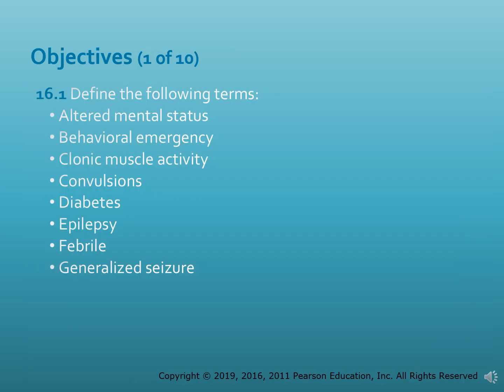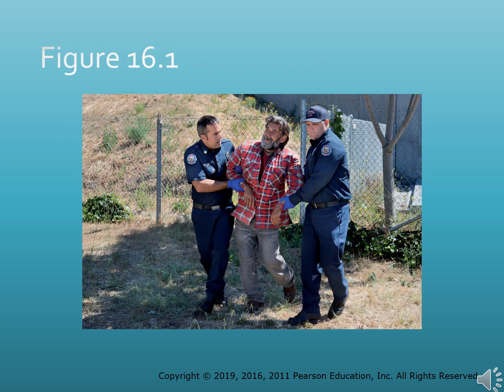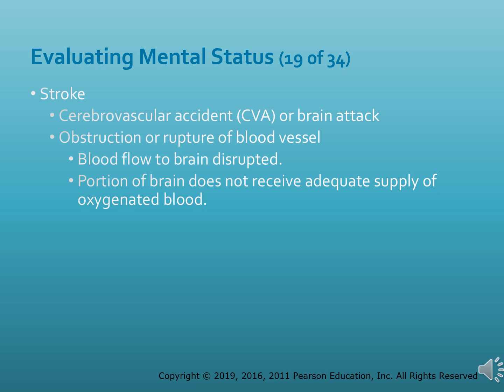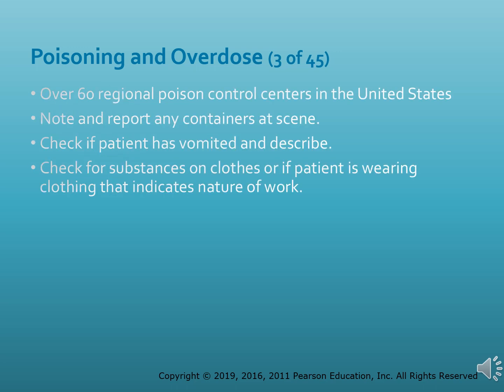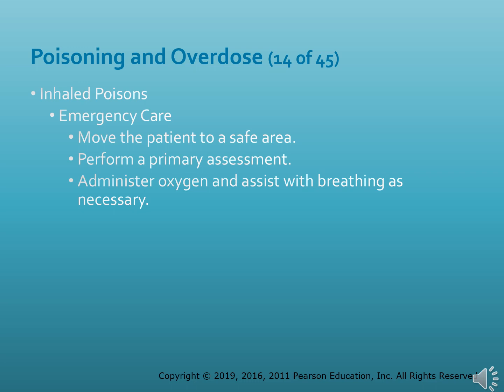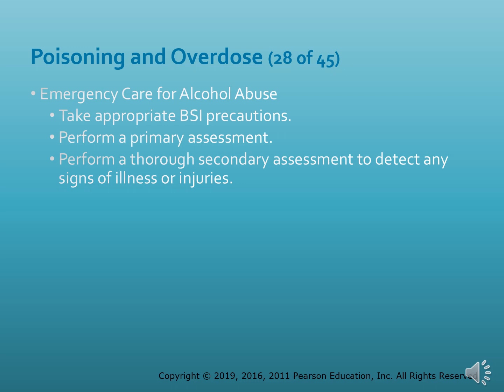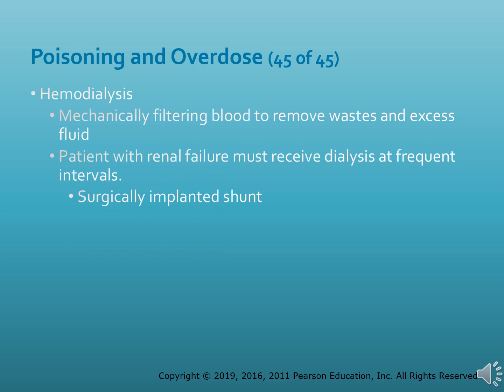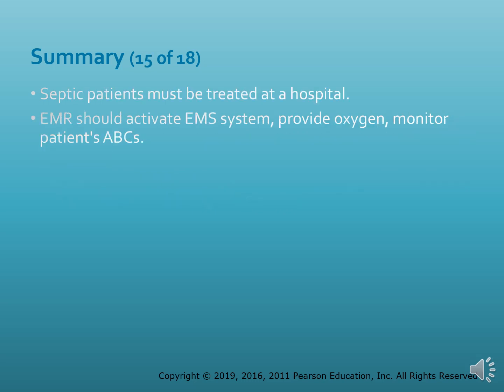Caring for Common Medical Conditions